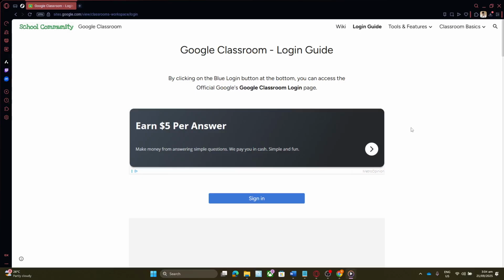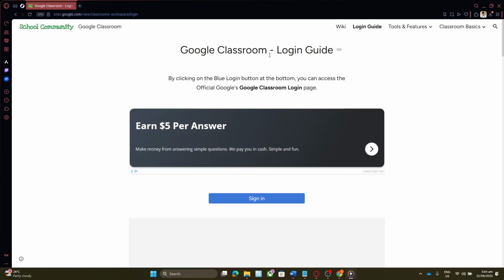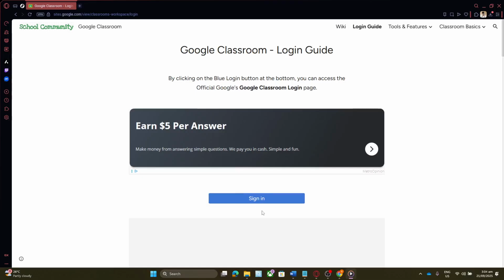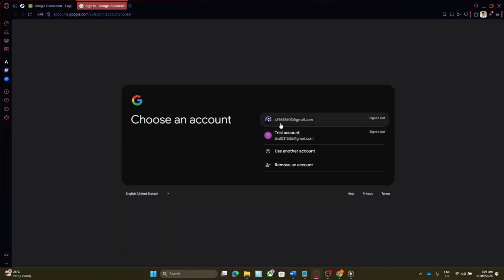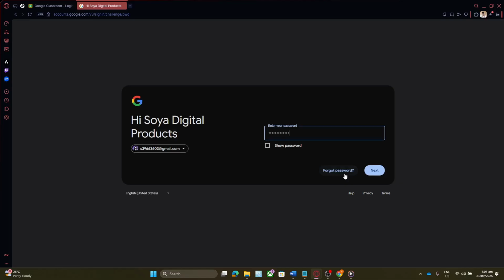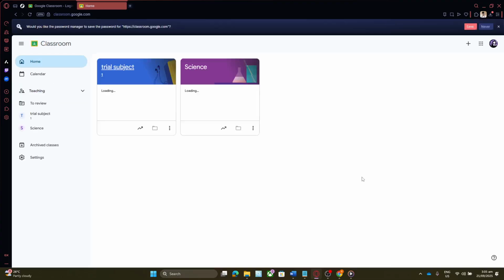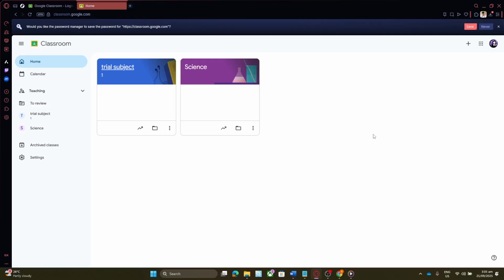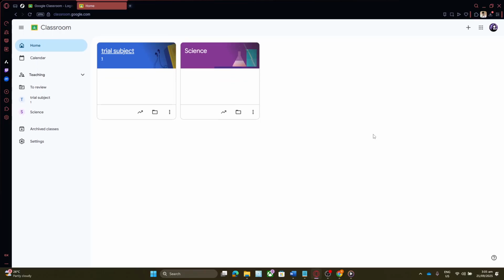How To Enter Google Classroom (Step-By-Step 2025 Guide)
📲 New to Google Classroom? In this step-by-step 2025 guide, I’ll show you exactly how to enter Google Classroom so you can access your classes quickly and start learning right away. 🎓✨

You’ll learn how to:
✔️ Enter Google Classroom on desktop and mobile
✔️ Log in with your Google account safely
✔️ Join classes using a code or invite link
✔️ Navigate the Google Classroom dashboard
✔️ Fix common login or access problems

By the end, you’ll know exactly how to enter Google Classroom and manage your classes with ease. 🚀📘